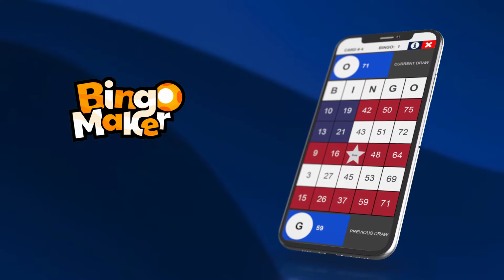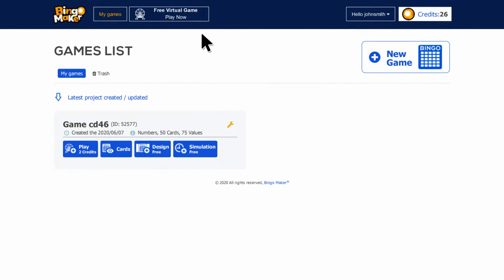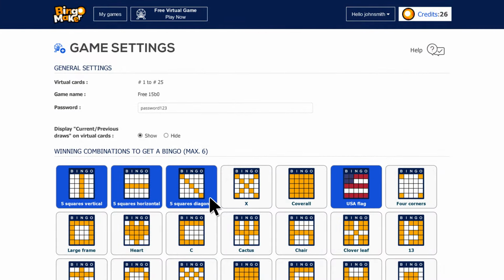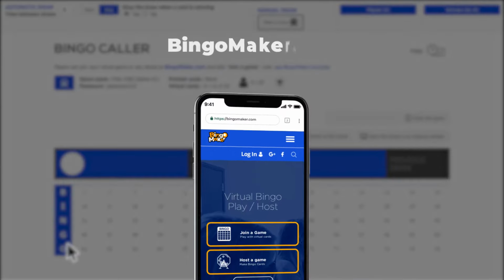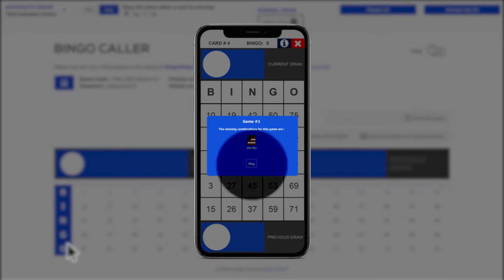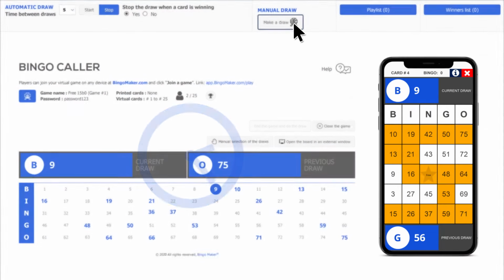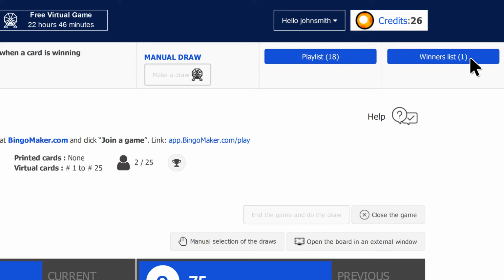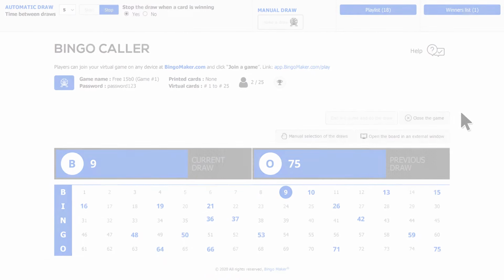How to host a free virtual bingo game using the USA Flag pattern with Bingo Maker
Script:
Hi, this tutorial explains how to play a free virtual bingo game using the USA flag pattern.
Log in to your Bingo Maker account and click “Free Virtual Game“.
Enter a password for players to join the game.
Select in the list the “USA Flag” pattern. You can remove the other patterns by unclicking them.
Once you are ready to start the game, click “Play“.
Players can get their bingo cards at BingoMaker.com and click “Join a Game“.
They search for your game name in the Games List, click “Join“, and enter the password.
Wait for all the players to join your game. Once you’re ready, start the random draws by clicking “Make a draw“. Give some time to players to click the valid squares.
When a player clicks all the valid squares, the card will become red and blue like the USA Flag.
The winning card will appear automatically in the “Winners List“.
Confirm the bingo with the player and give a prize.
Continue the game until you have no prizes left to give to winners.
Thank you for using BingoMaker.com